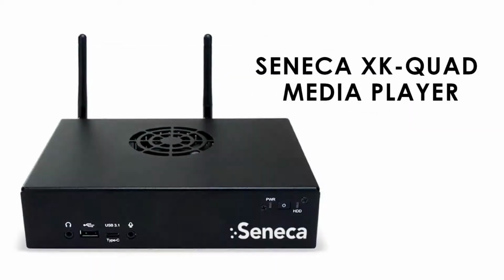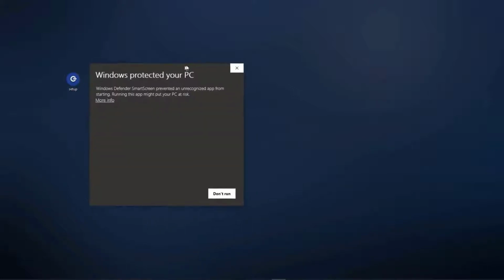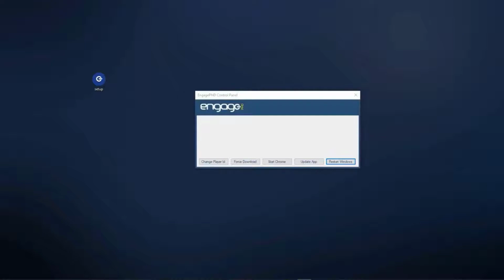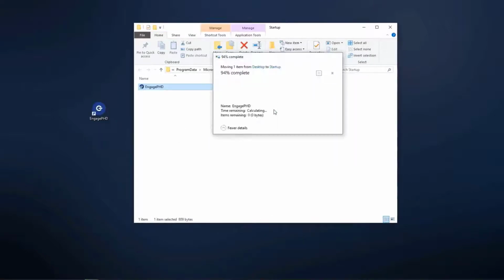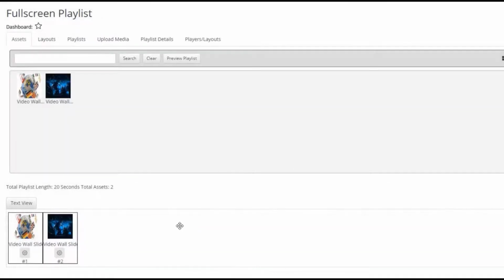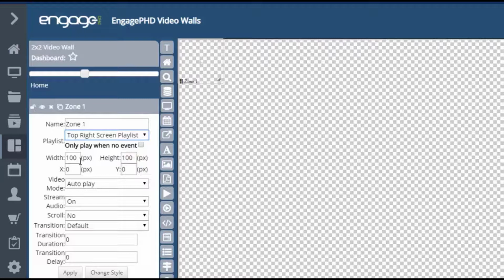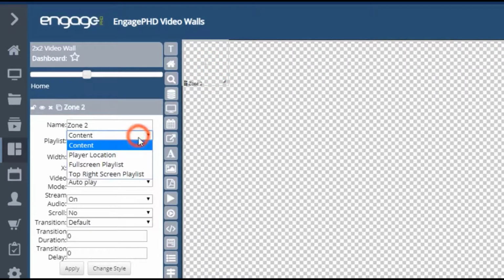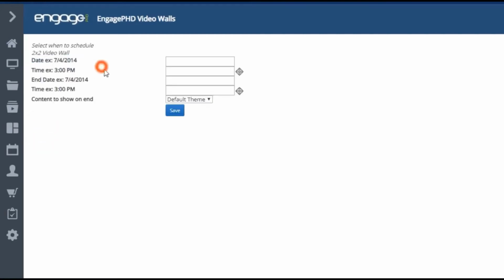EngagePHD Video Walls using the Seneca XK -Quad Media Player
The player can be connected via 4 DisplayPort to HDMI cables into each screen. The Windows desktop will then allow you to extend the desktop to give you a native 4K canvas across the 2×2 array.

Content can then be designed easily and natively using the EngagePHD layout designer. In this series will walk through a couple of examples for creating content for your video wall using the layout designer and playlists.

The first video our series we will walk through installing the EngagePHD app on your Windows operating system.